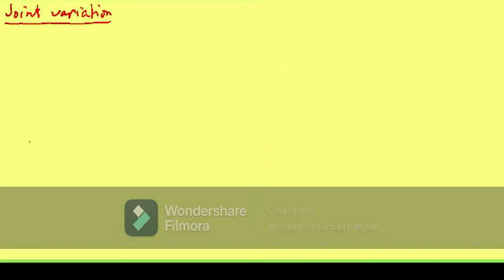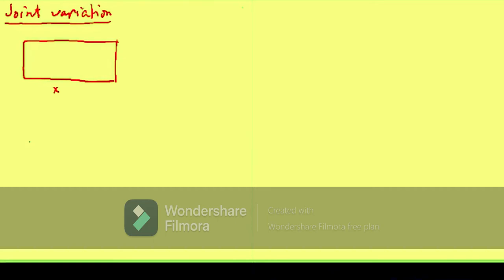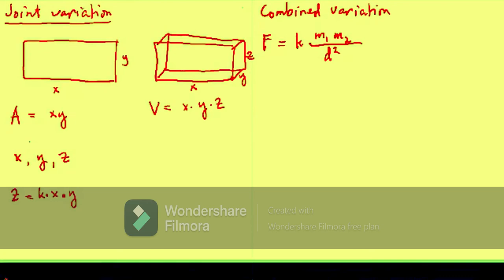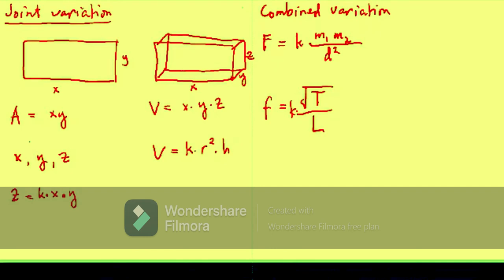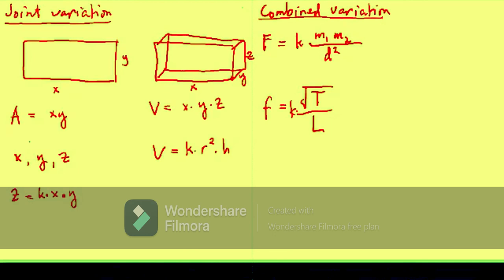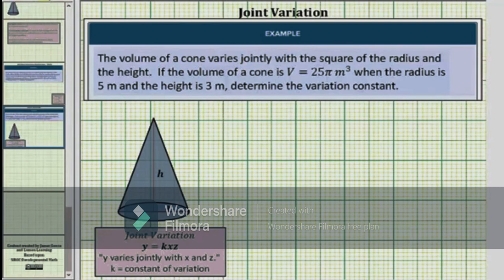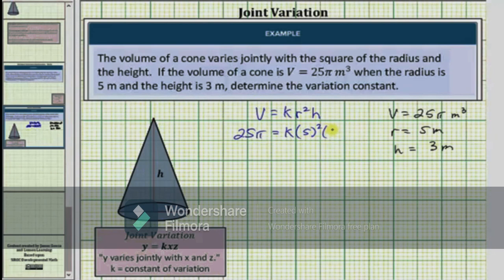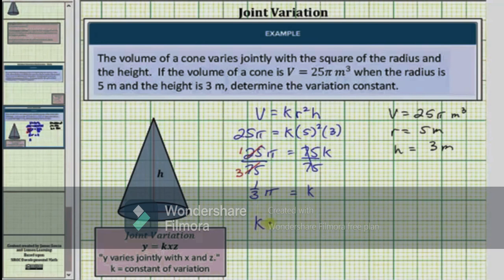Joint and Combined Variation